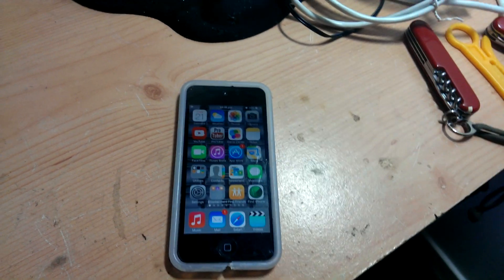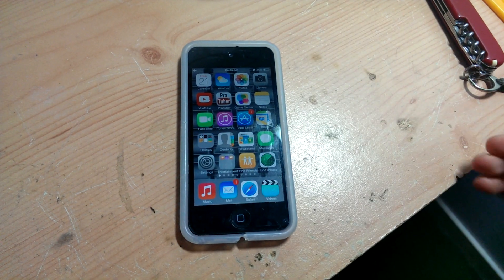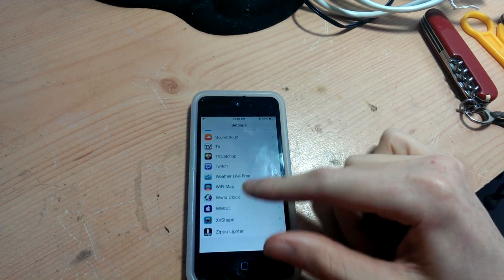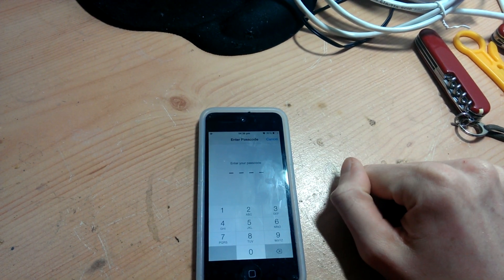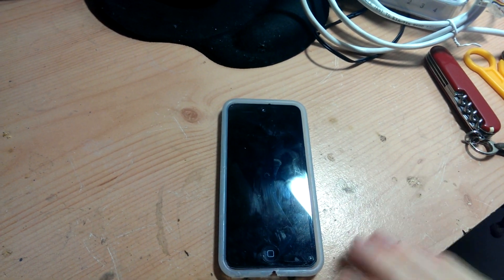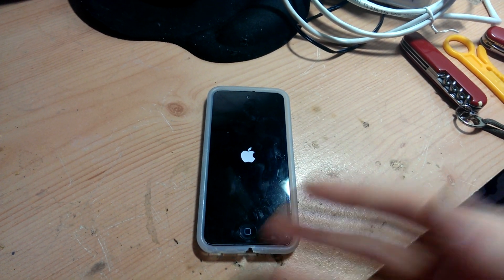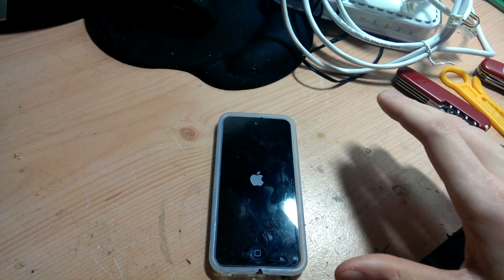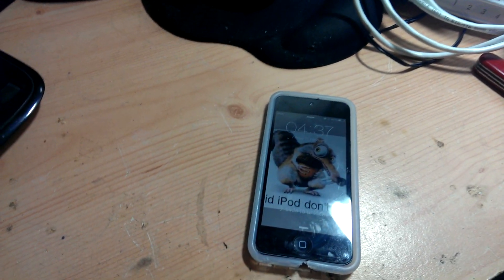iPod& iPhone can't connect to wifi (FIX)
this videos explains better detail on how to solve your problem this is a  re upload of the older one